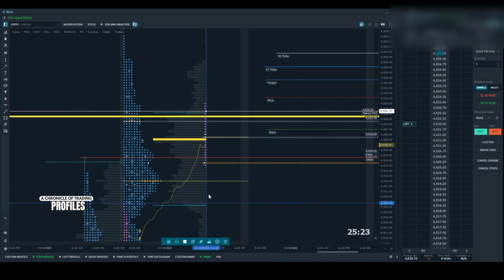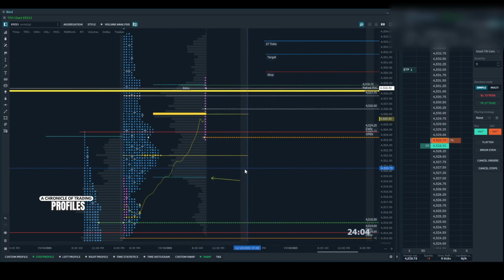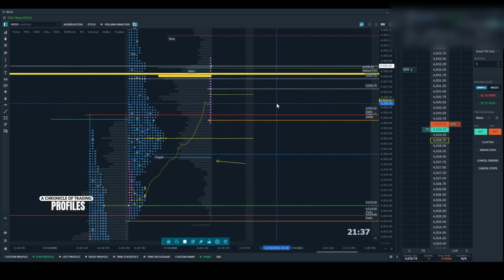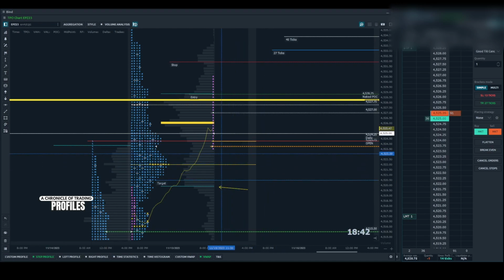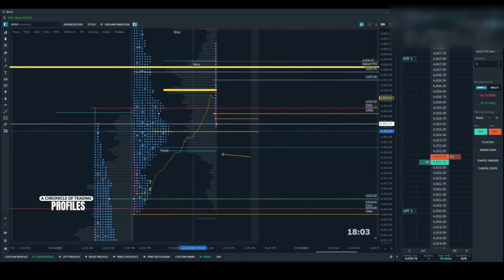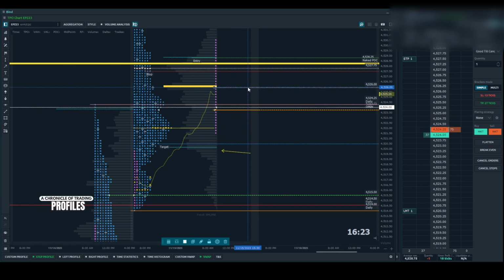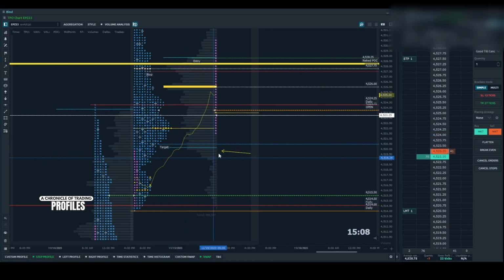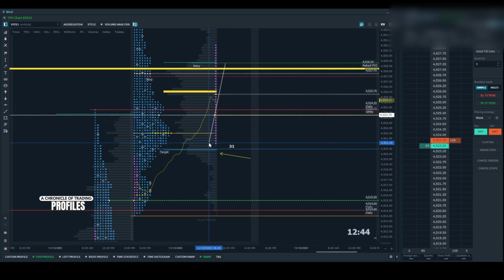11-15-2023 ES - Trading Profiles - Market Profile & Volume Profile